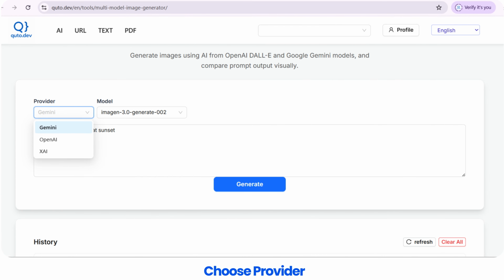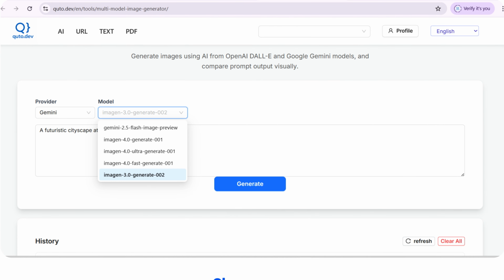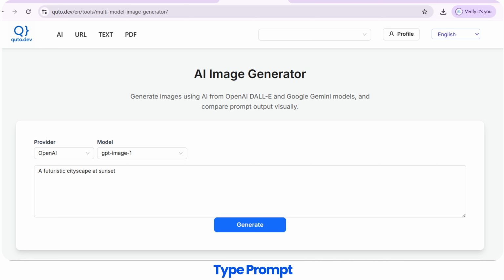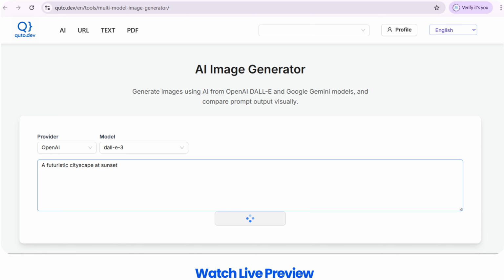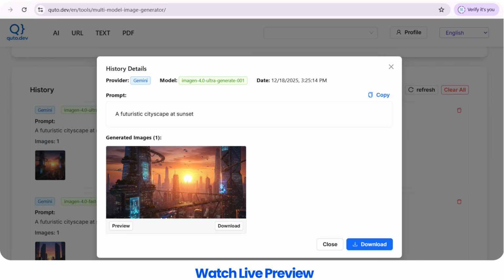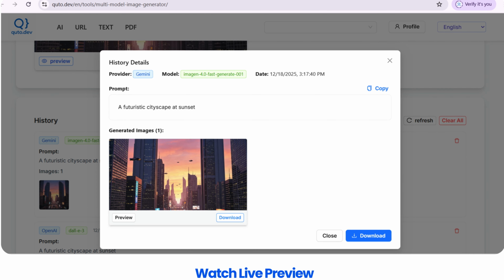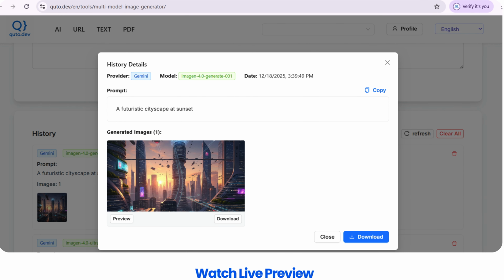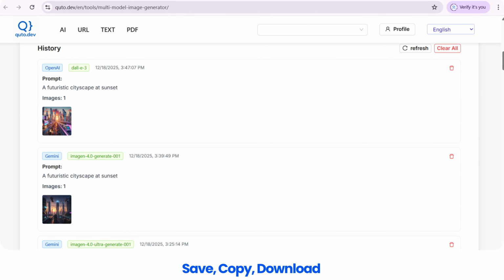How to Create AI Images Instantly with Quto.dev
Learn how to create AI images instantly using the Multi-Model Image Generator on Quto.dev.
No switching tabs, no complicated tools — just fast, simple image creation with providers like OpenAI, Gemini, and XAI all in one place.

In this quick tutorial, you’ll see how to choose a provider, pick a model, write your prompt, and generate beautiful images in seconds.